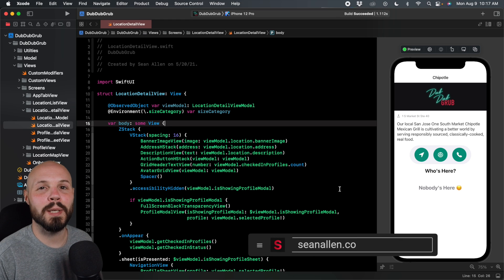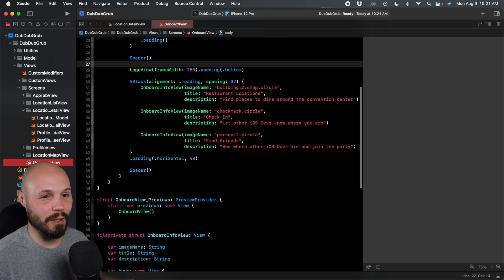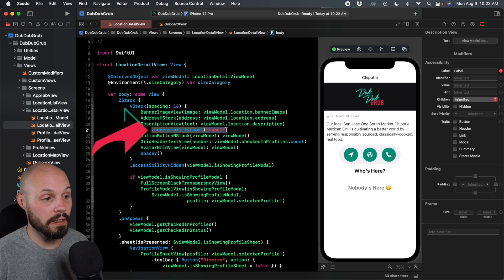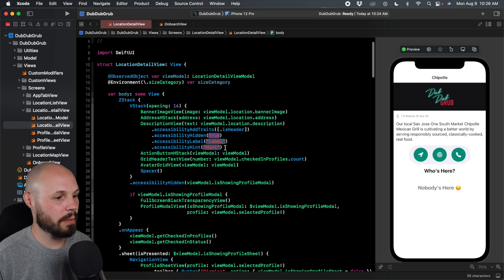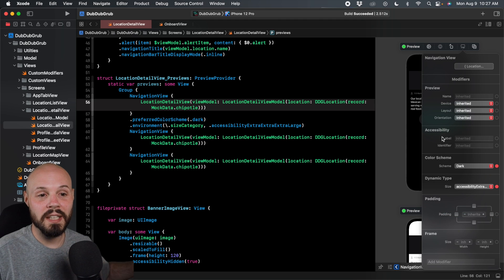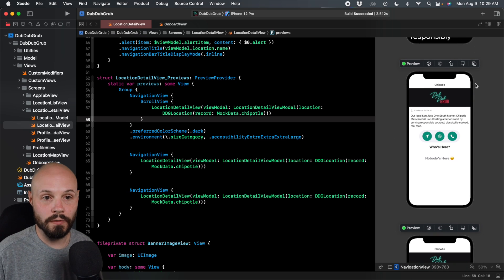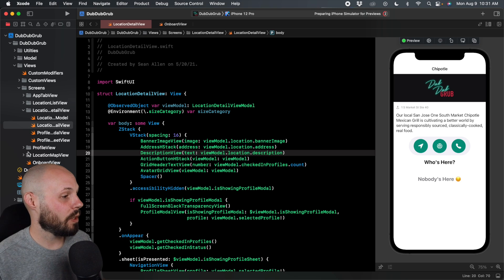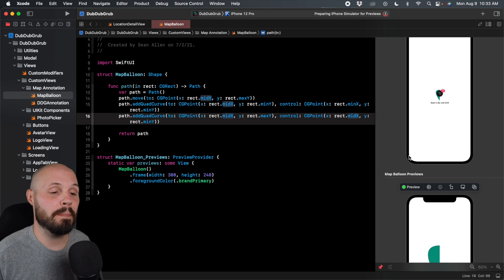SwiftUI Preview Tips & Tricks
In today's video I show you some basic tips and tricks to help you utilize SwiftUI Previews. Keyboard shortcuts, Accessibility Inspector, multiple previews with various attributes for testing and pinning different preview so you can work on multiple screens at once.

This video was created on Xcode 13 (beta 4) and macOS Monterey (beta 4).

Timestamps:
0:00 - What You Will Learn
0:32 - Keyboard Shortcuts
1:32 - Landscape & Landscape Rant
2:09 - Accessibility Inspector
4:26 - Multiple Preview & Various Traits
8:17 - Pinning Different Previews